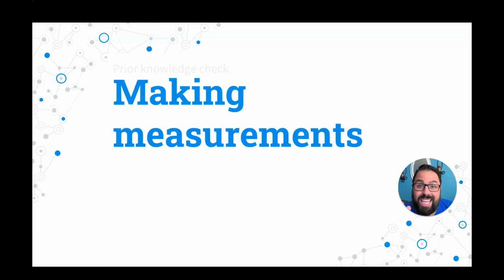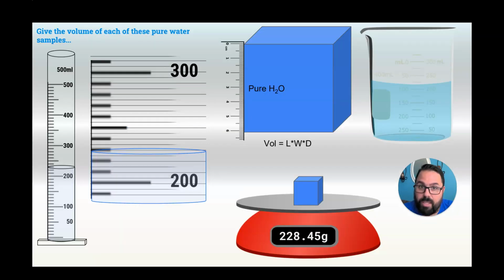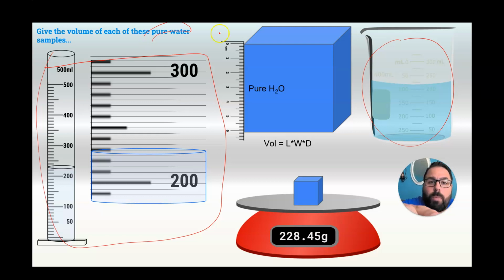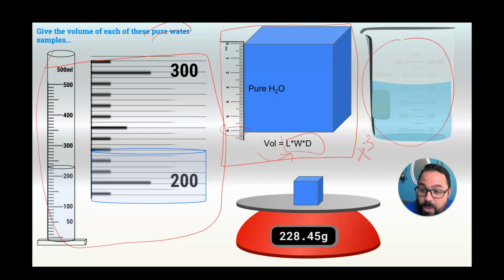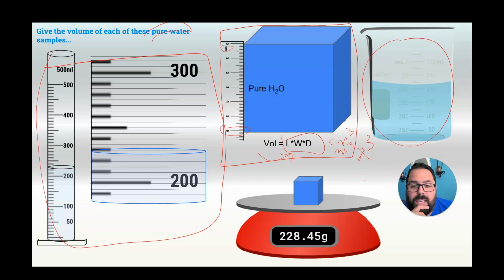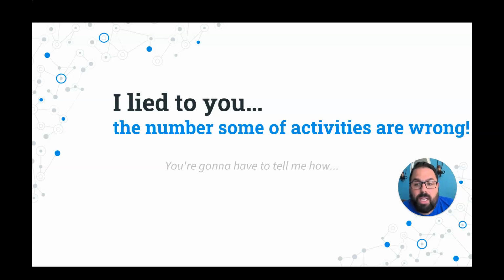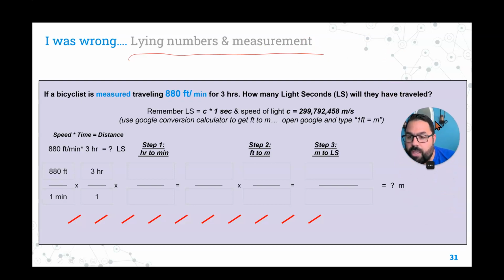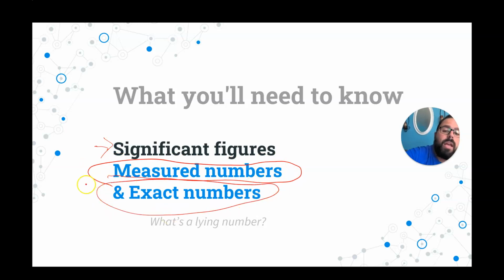Review of prior knowledge check & intro Qs